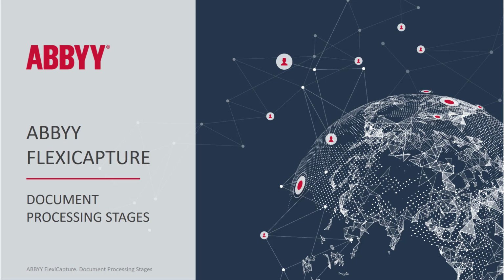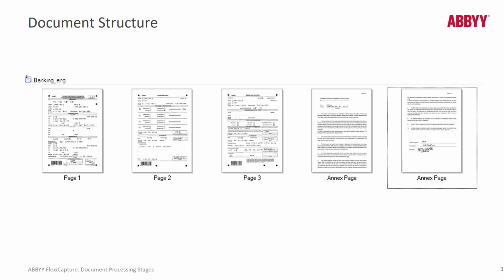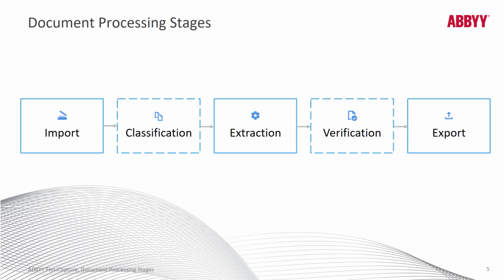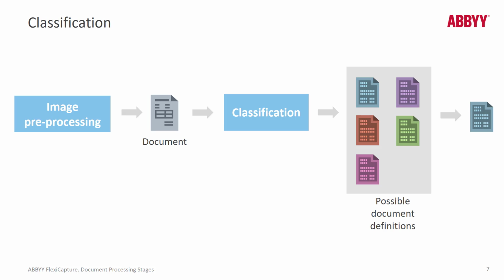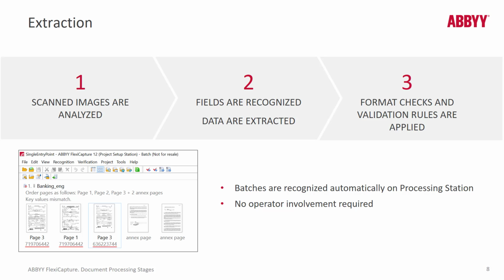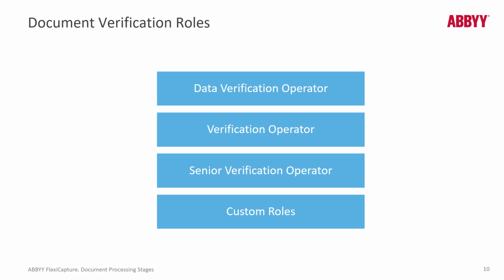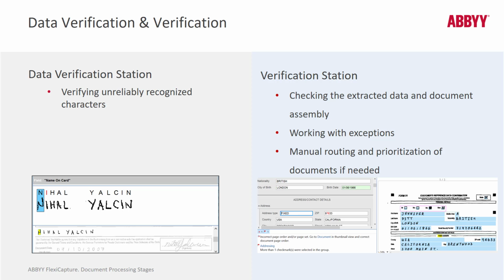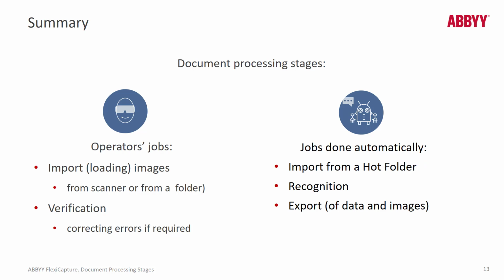ABBYY FlexiCapture Explainer: Document Processing Stages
Watch this explainer and learn about the document processing stages of ABBYY FlexiCapture 12. To learn more about FlexiCapture 12, please